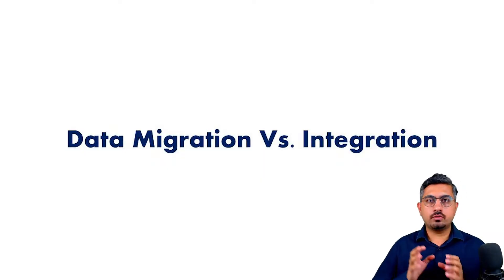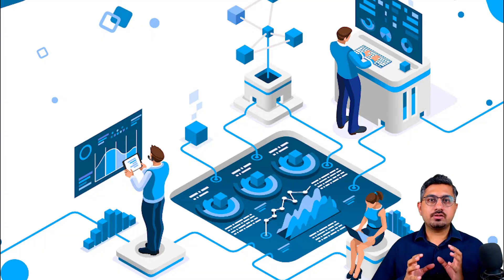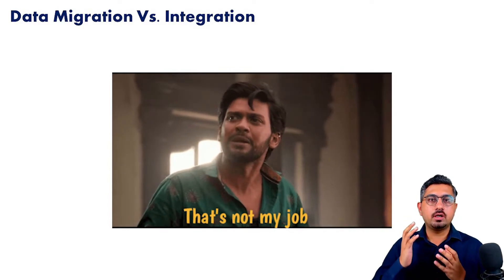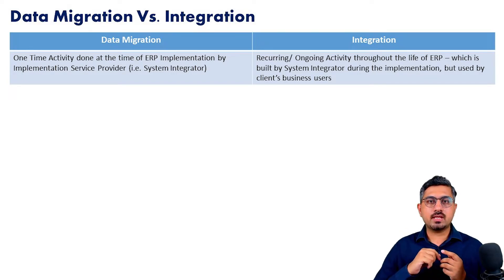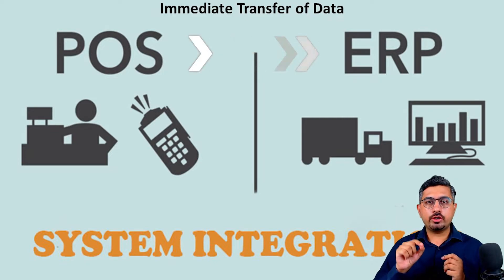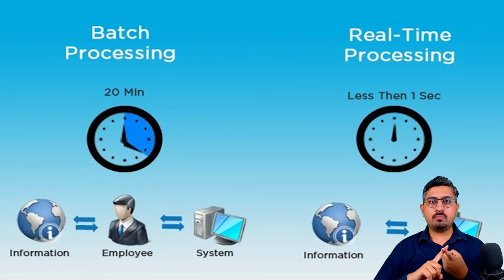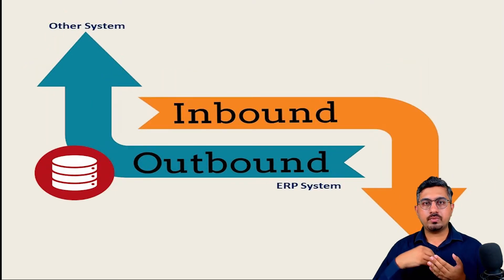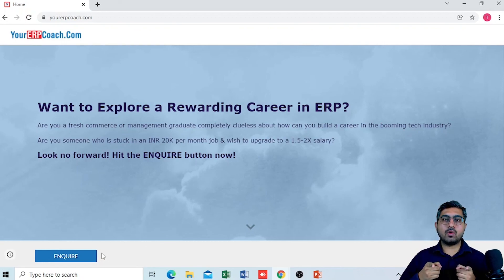What is the difference between Data Migration & Integration?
In our last video, we saw the basics of Data Migration. While training so many graduates starting their journey in ERP Consulting field, we observed that the people coming from non-technical background do get confused between the exact difference in Data Migration and Integration. So, in this video, we decided to simplify this for you & remove the confusion once and for all.

New video comes every Sunday evening. if you are someone who would wish to choose ERP consulting as a career option.